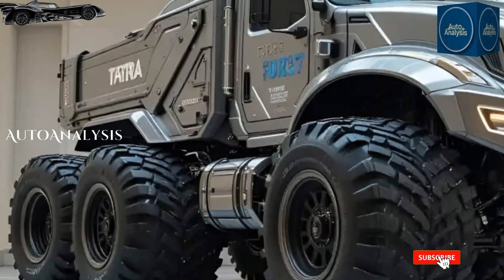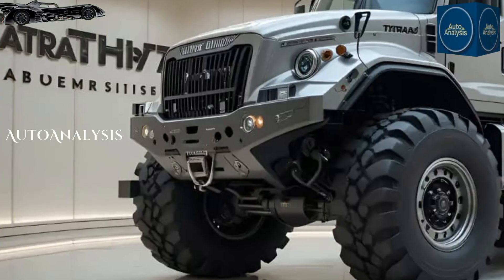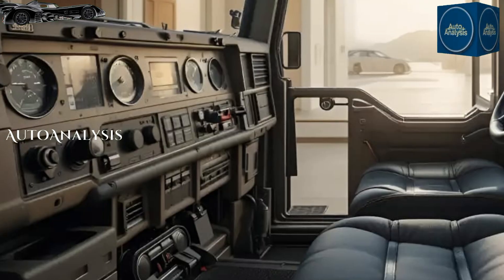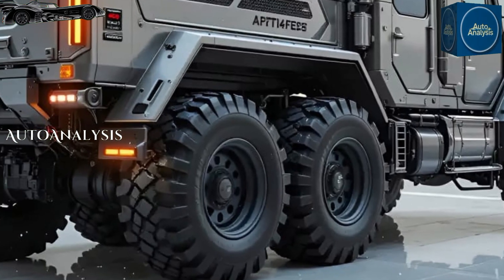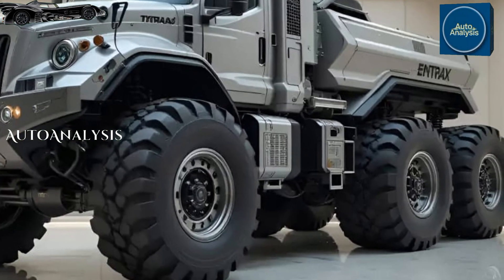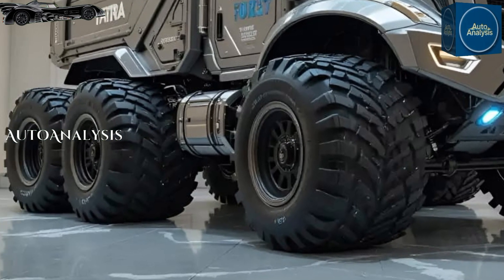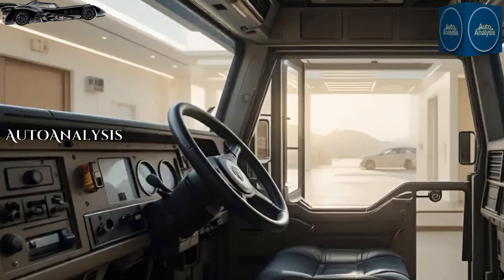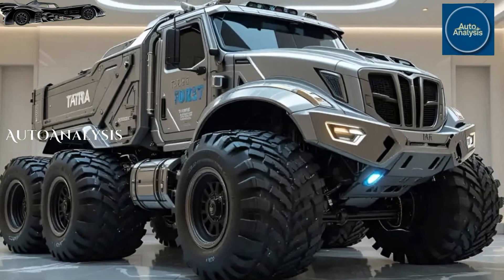:Tatra T8 15-7 Force (2026) – The Ultimate Military 6x6 Truck Review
In this video, we take a deep dive into the 2026 Tatra T8 15-7 Force Military 6x6, one of the toughest and most reliable off-road military trucks ever built. Designed for extreme terrain, brutal weather, and high-risk operations, the Tatra 6x6 remains a battlefield legend.

Discover how the 2026 model improves upon its predecessors with upgraded engines, next-gen electronics, and a battle-proven chassis that can handle the harshest missions. From its iconic backbone tube frame to its massive payload capacity, this military transport beast is built for total dominance.

Whether you’re a fan of tactical vehicles, military logistics, or serious engineering, this review breaks down everything you need to know about the Tatra T8 15-7 Force.

🔧 KEY POINTS COVERED:

Updated powertrain options (up to 540 HP)

Backbone tube chassis for extreme durability

Off-road dominance with independent suspension

Modular platform for multiple military roles

2026 tech upgrades: smart diagnostics & C4ISR integration

Payload, mobility, and mission flexibility

Let me know if you’d like a shorter version, hashtags, or a pinned comment suggestion.